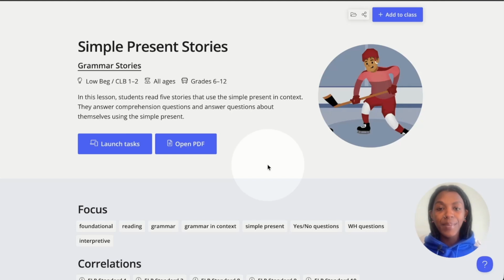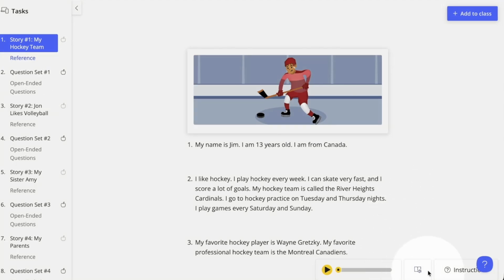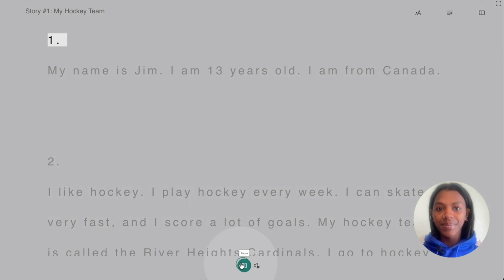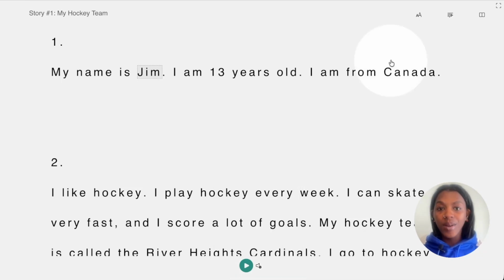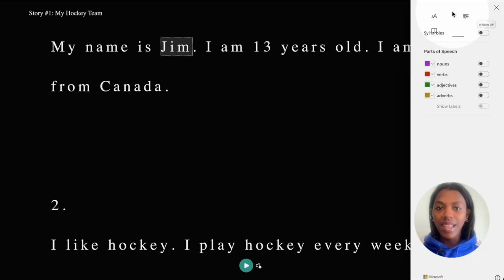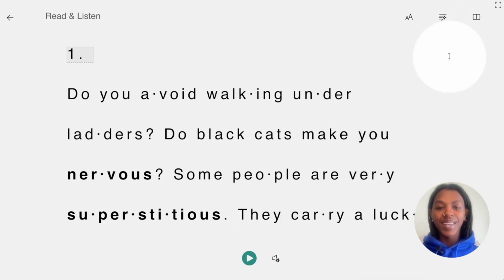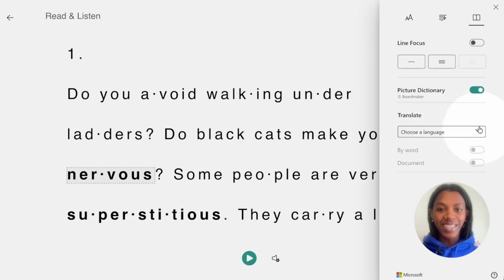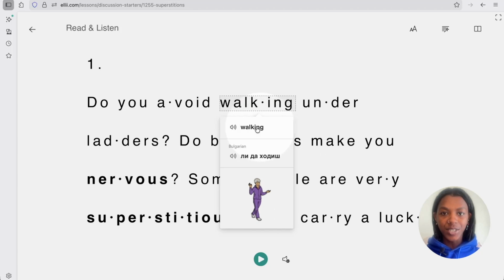How to Use the Immersive Reader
This video is a tutorial on how to use the Immersive Reader tool. to find all our lessons and teacher resources!